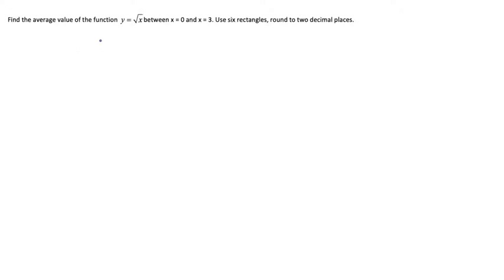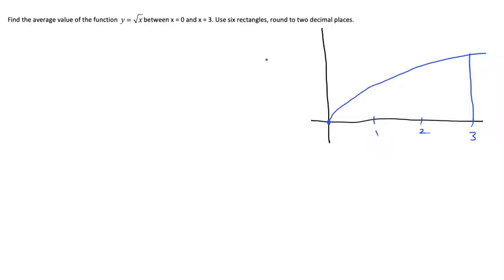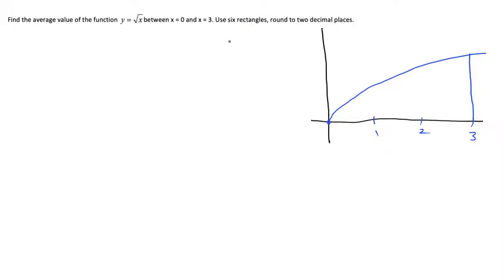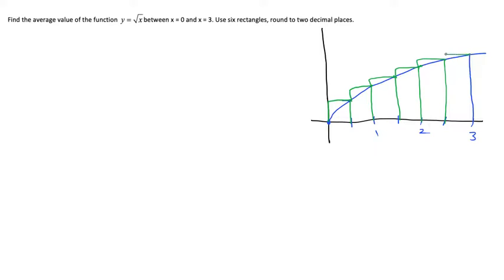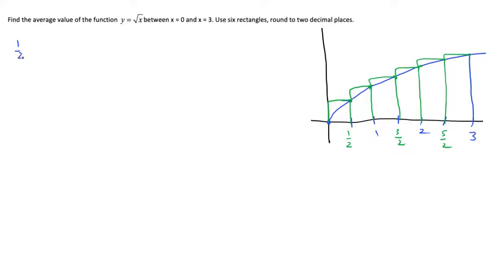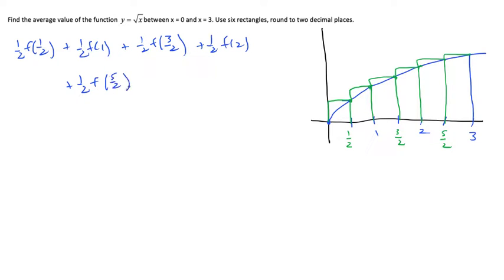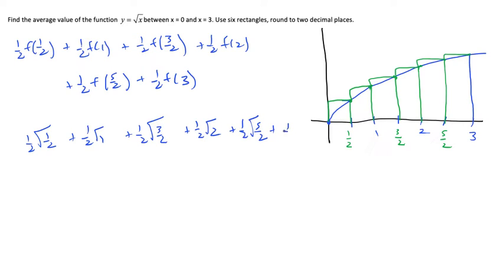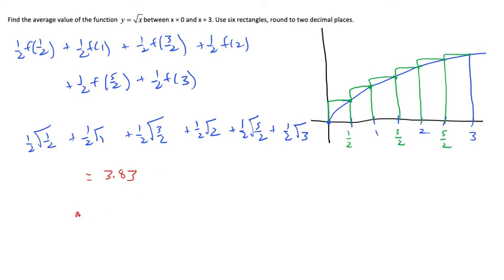181 5 1 3